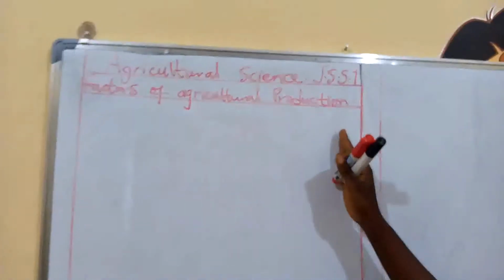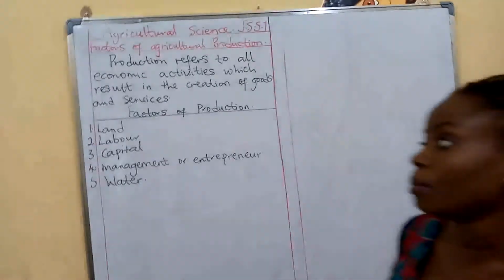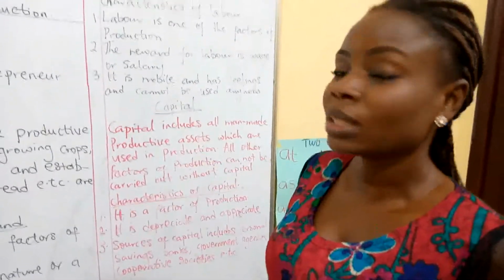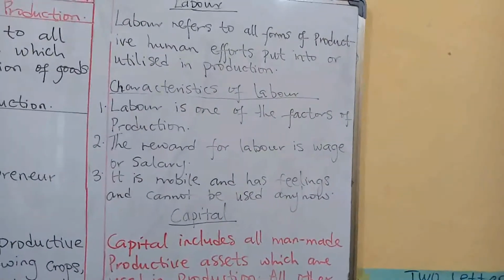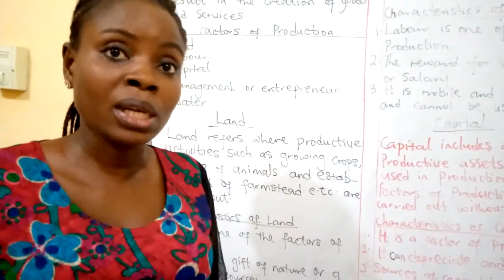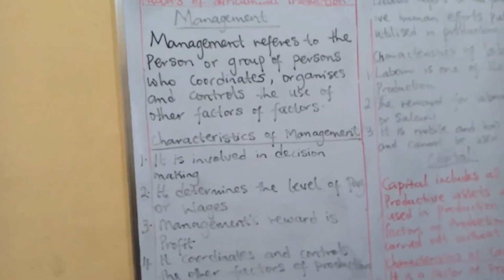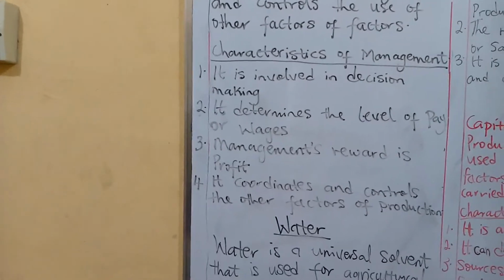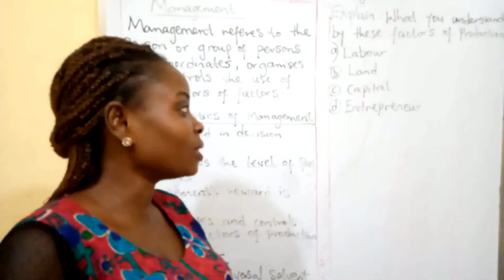Agric Jss1 week 5